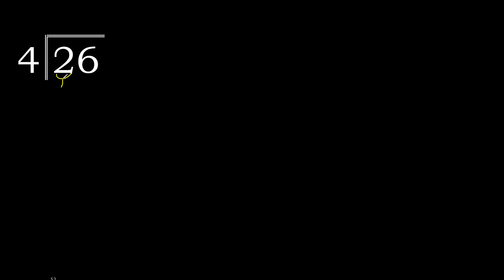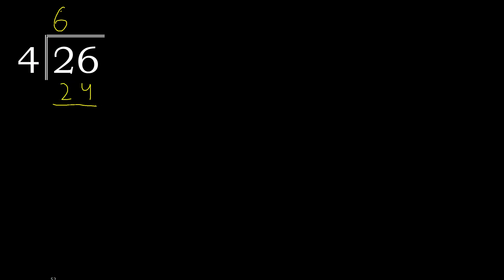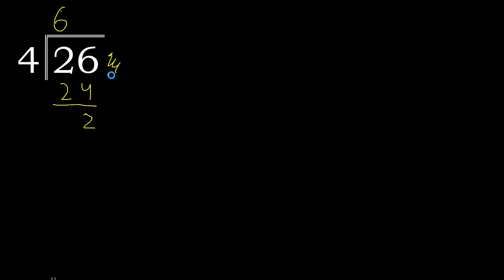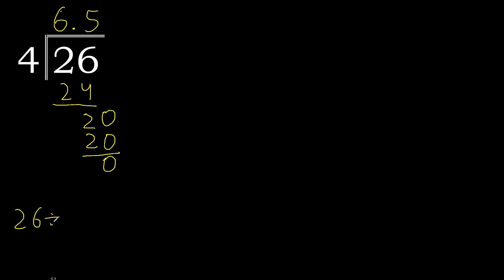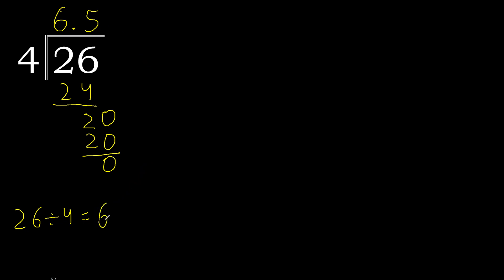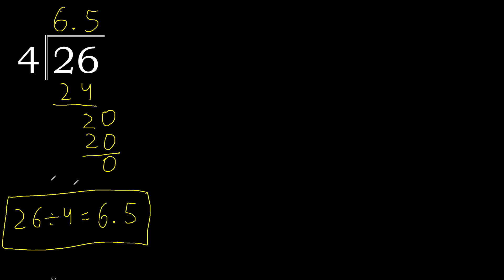Divide 26 by 4 , decimal result . Division with 1 Digit Divisors . How to do